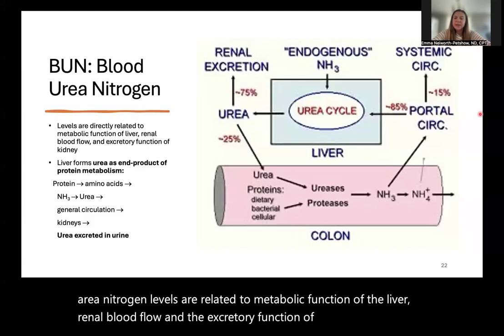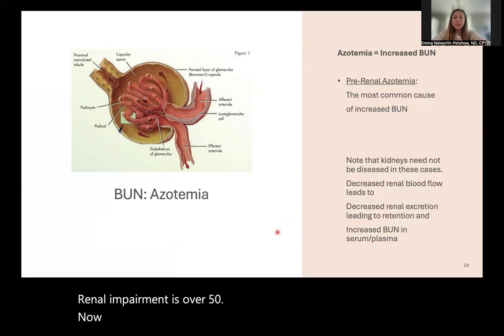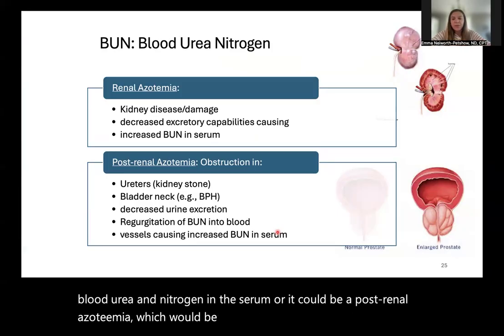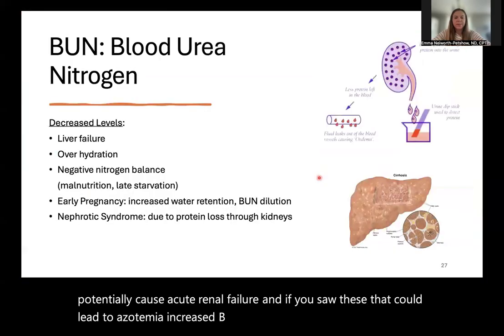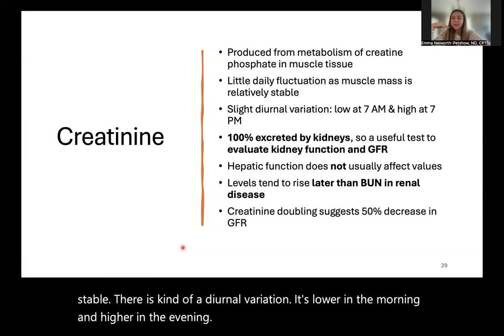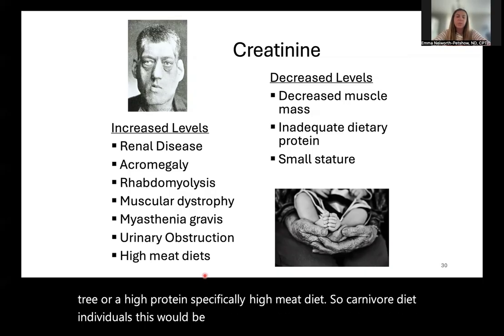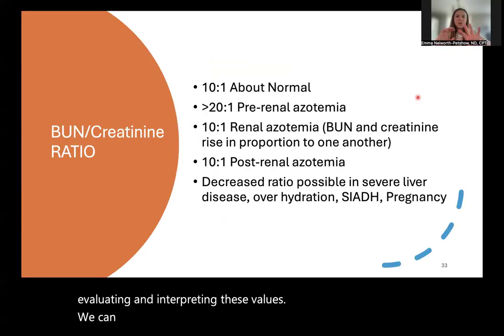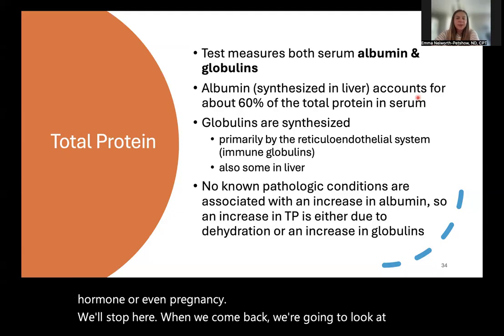CMP: Kidney Function